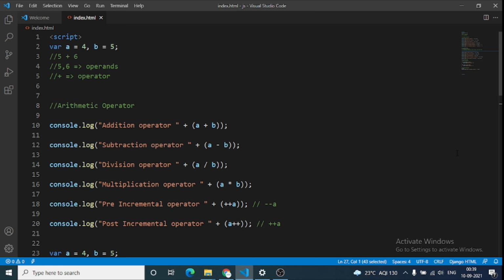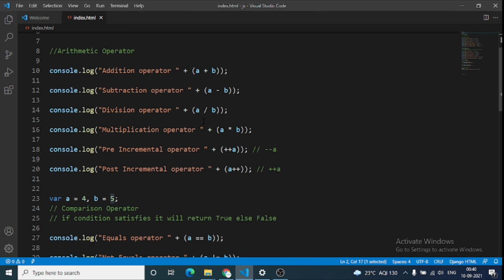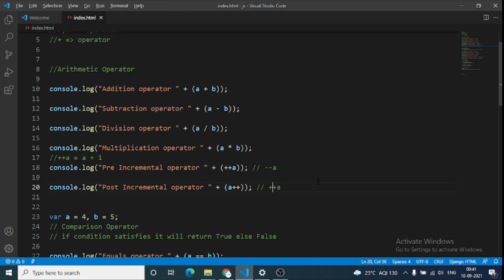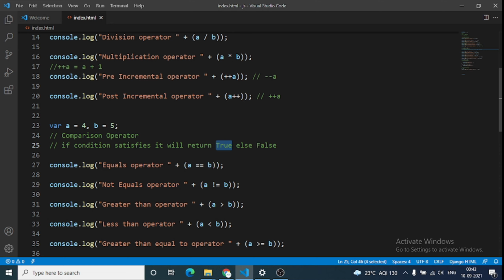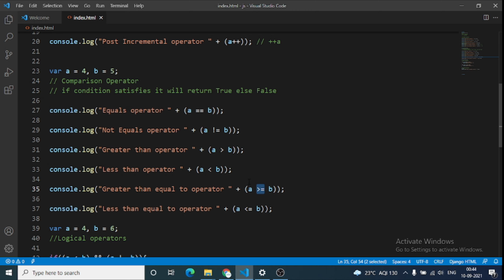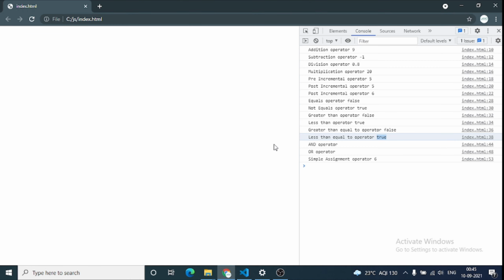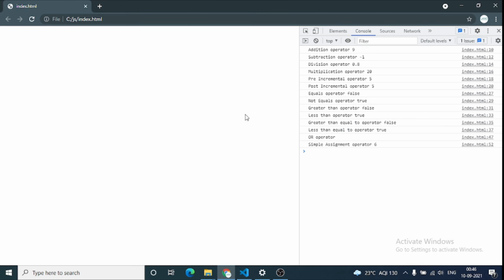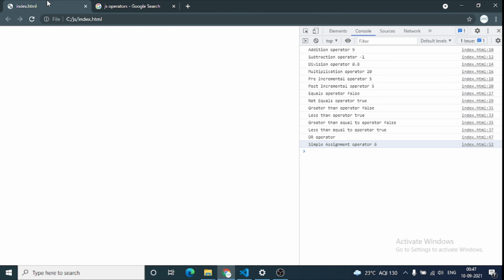JOC | JavaScript Series | Tutorial 4 | Operators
Brief intro of JavaScript Operators